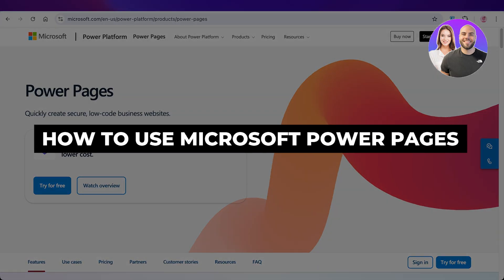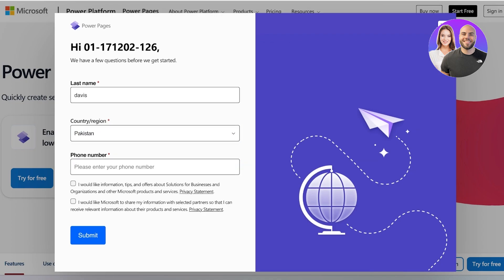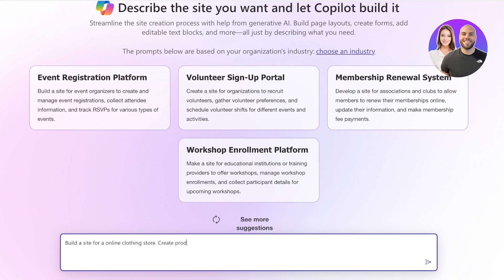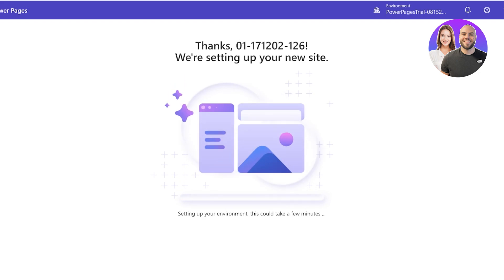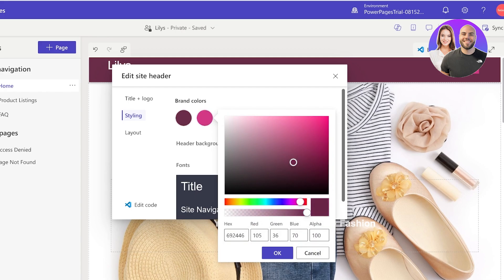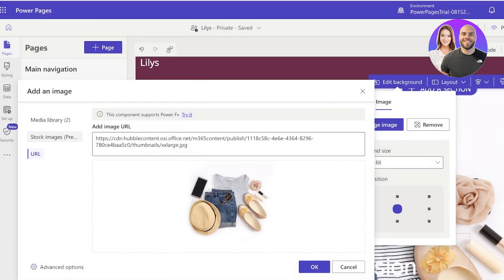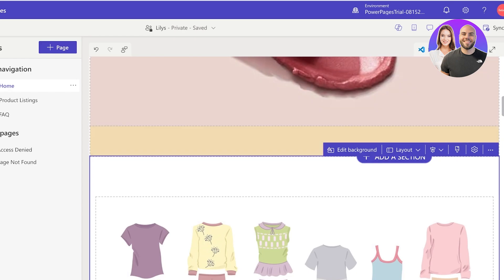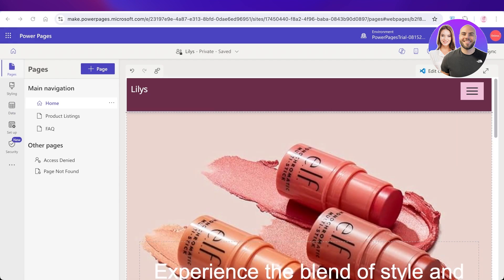How To Use Microsoft Power Pages (Step-by-Step)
In this video we show you How To Use Microsoft Power Pages. This video will cover everything that you need to know and help you get started with this software.